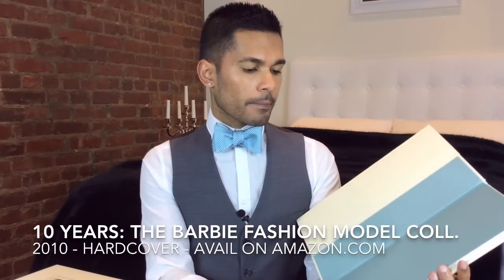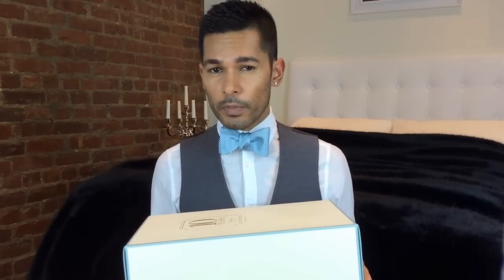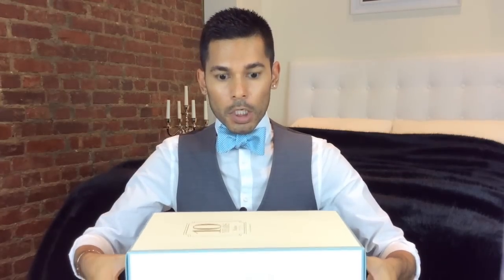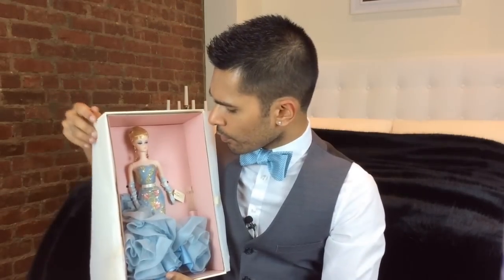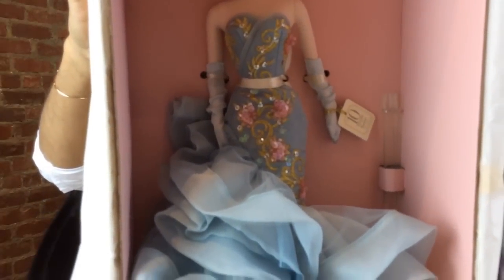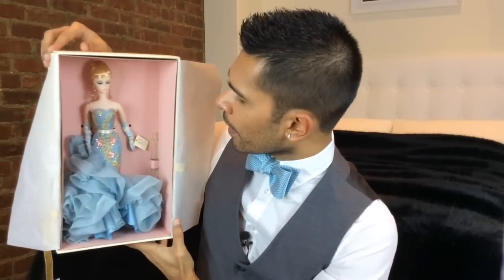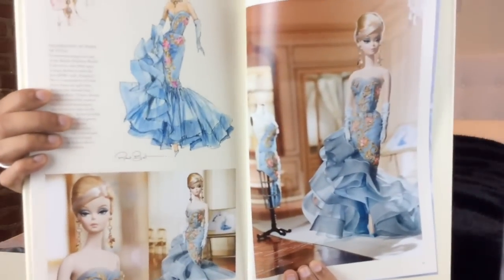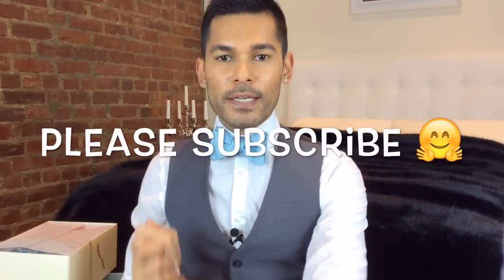BFMC Tribute Doll - Barbie Collector - Review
This doll is EVERYTHING!!! If you're thinking of adding her to your collection, you won't be sorry.

BFMC Tribute Barbie Doll:

10 Years: The Barbie Fashion Model Collection Book:

xoxo
Suresh